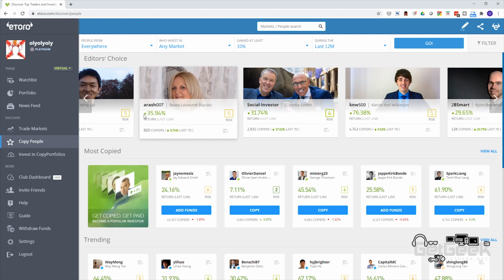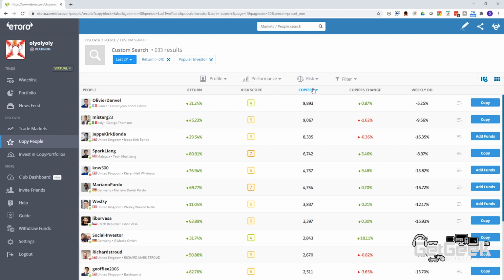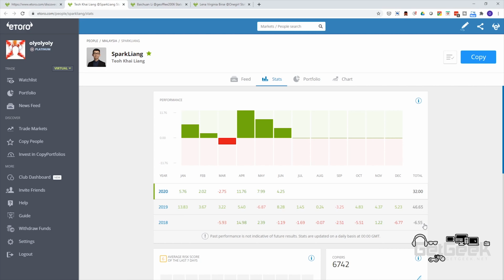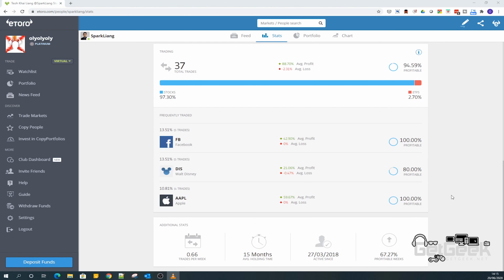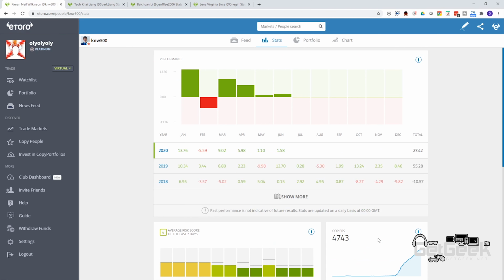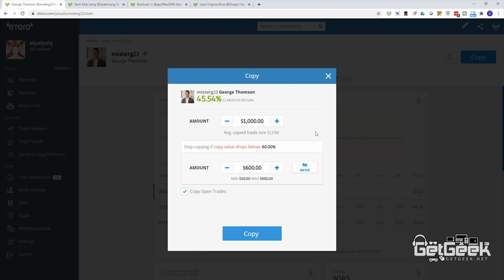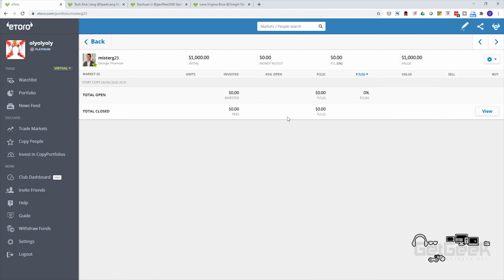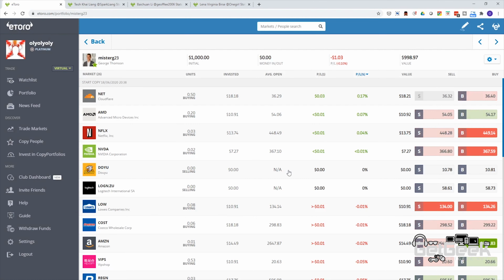How To Copy a Trader on Etoro for Beginners (2026 Step By Step)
In this video i show you how to copy a trader on Etoro so you can begin copytrading. Please note past performance is not indicative of future results and all trading involves risk.

If you are looking to sign up to Etoro, then please use my affiliate link which doesn't cost you anything extra but i will get a kick back which helps support this channel: